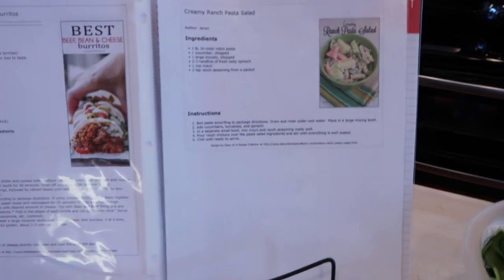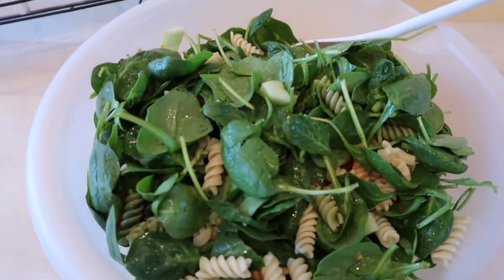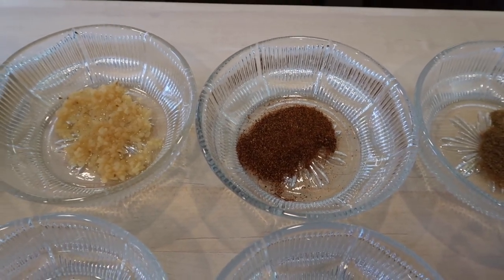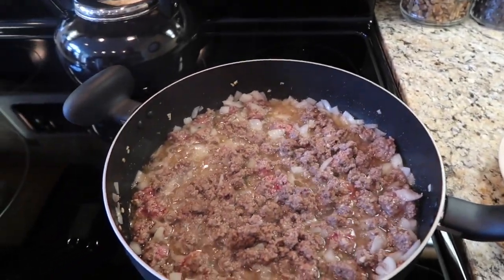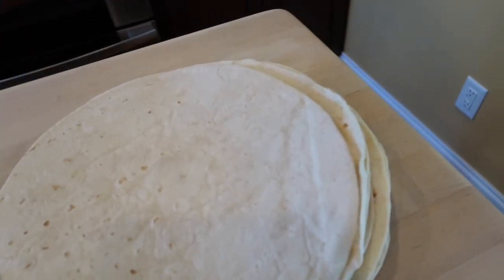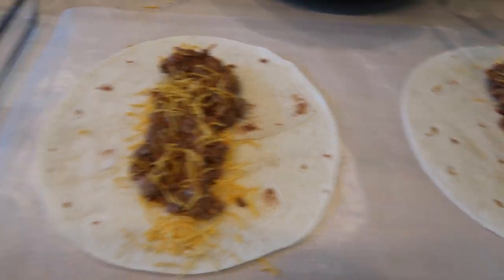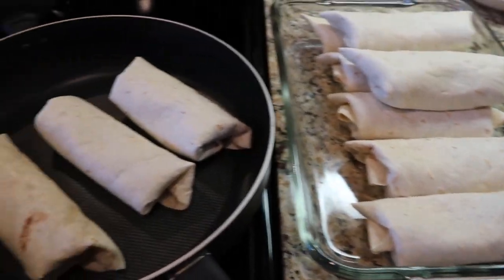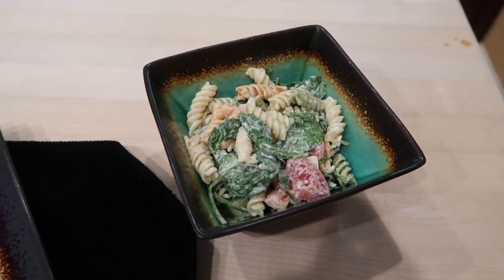Today In Leesah's Kitchen ~ Did Someone Say "Burrito's"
Hey y'all and welcome!!! In today's video we are in the kitchen cooking up some yummy goodness that's called 'Burritos' and they are made with oodles of love, well, kinda, sorta...lol

Best Beef, Bean and Cheese Burritos

Ingredients

6 burrito size flour tortillas (we prefer raw tortillas) We as in the Author not Ken and myself
1 1/2 cups sharp cheddar cheese, more or less to taste

Burrito Filling

1 pound lean ground beef
1 small onion
4-6 garlic cloves, minced
1 1/2 teaspoons chili powder
1 teaspoon ground cumin
1/2 teaspoon smoked paprika
1/2 teaspoon salt, plus more to taste
1/4 teaspoon pepper
1/4 teaspoon dried oregano
1 16 oz. can refried beans
1/4 sour cream
1/2 cup salsa (medium for more of a kick)

Customizable Filling/Topping Ingredients

Rice
Sour cream
Lettuce
Tomatoes
Guacamole

Instructions

1. Add onions and beef to a large skillet and cooked over medium heat until onions are softened and meat is cooked through. Add garlic and sauté for 30 seconds. Drain off any excess fat (if there is any).
2. Stir in all the spices/seasonings, followed by refried beans until well incorporated, followed by sour cream and salsa. Heat through.
3. If using raw tortillas, cook according to package directions. If using cooked tortillas, stack them together on a plate, cover with damp paper toweling microwave for 30 seconds or until warmed through.
4. Line the middle of each tortilla with desired amount of cheese. Top with Bean and Beef filling and any additional desired filling ingredients. *  Fold in the edges of each tortilla and roll up "Burrito Style". Serve with additional sour cream, guacamole, etc. (optional).
5. Optional to "crisp"burritos: Heat a large nonstick skillet over medium heat. Add burritos, 3 at a time, seam side down, and cook until golden, about 2-3 minutes per side.

Notes
*You can also stir desired amount of cheese directly into bean and beef filling on the stove.

Creamy Ranch Pasta Salad

Ingredients

1 lb. tri-color rotini pasta
1 cucumber, chopped
1 large tomato, chopped
2-3 handfuls of fresh baby spinach
1 cup mayo
2 tsp ranch seasoning from a packet

Instructions

1. Boil pasta according to package directions. Drain and rinse under cool water. Place in a large mixing bowl.
2. Add cucumbers, tomatoes, and spinach.
3. In a separate small bowl, mix mayo and ranch seasoning really well.
4. Pour ranch mixture over the salad ingredients and stir until everything is well coated.
5. Chill until ready to serve.

If you enjoy today's video and would like to see more like this, please hit the “Like" Button and if you have any questions please feel free to leave them in the comment section of this video. I am a life long learner, always a student, I'm looking forward to watching our community grow as we share tips, thoughts, ideas and personal experiences. May we learn from one another and most of all encourage and inspire each other. I am truly grateful for each and everyone of you ALL!!!